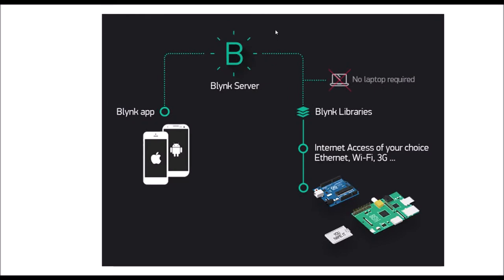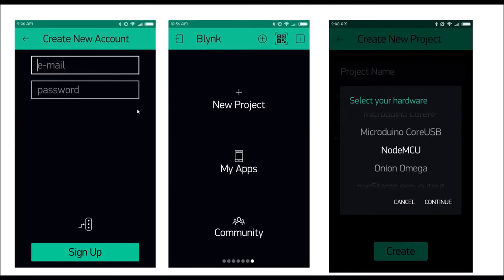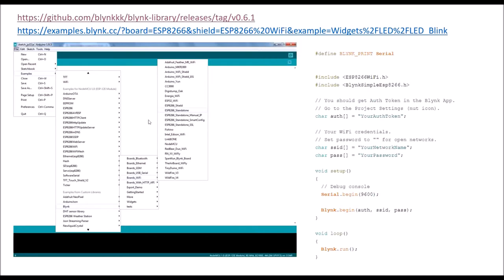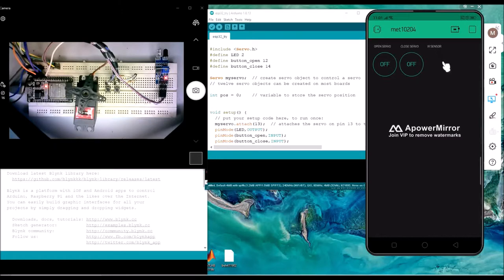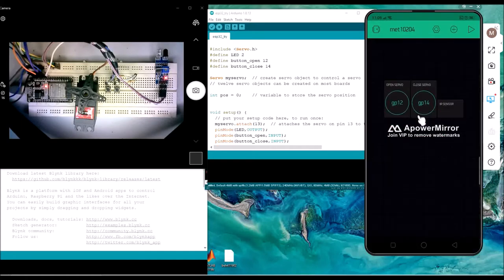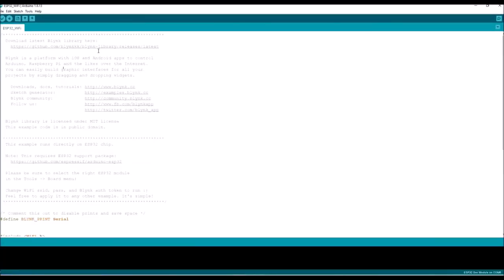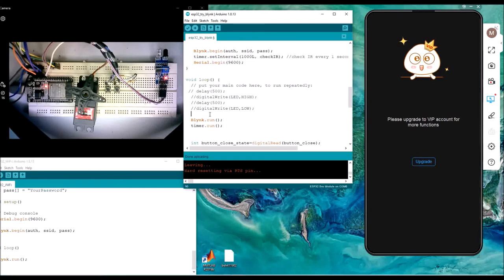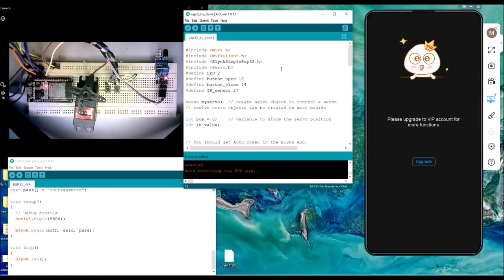(MET10204) IOT Dashboard Part 1 : Blynk